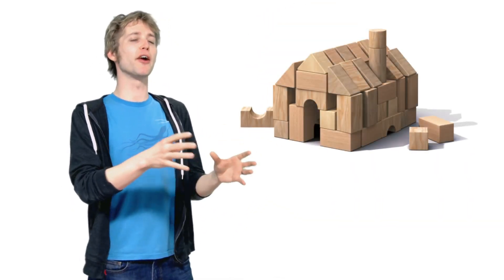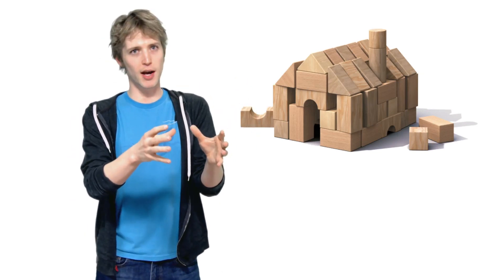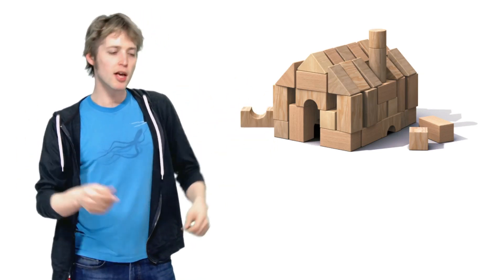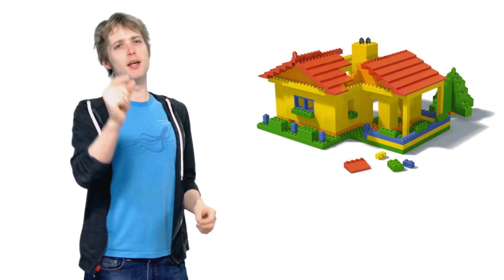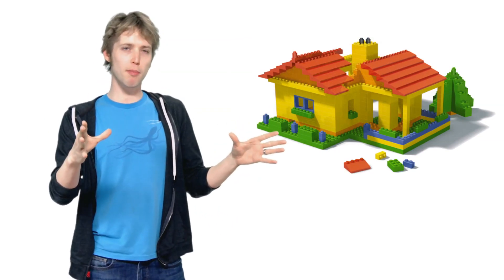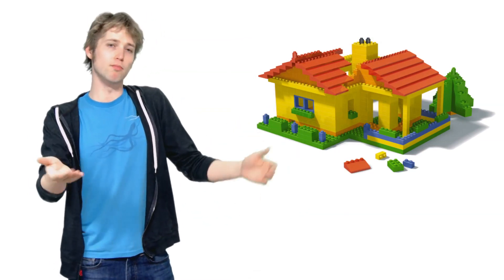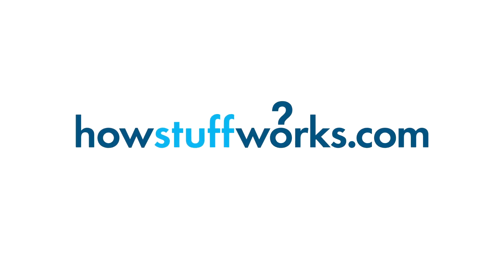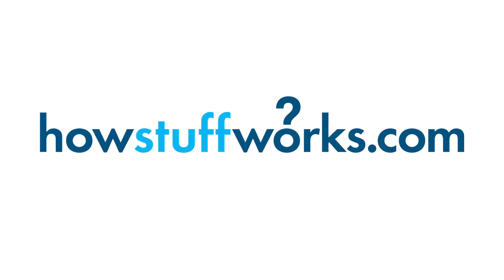Stuff From the Future- What is the future of nano healthcare?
Over decades, nanotechnology has moved from the stuff of science fiction into numerous real-world applications. In this episode, Robert explores the current research applying nanotechnology to healthcare, from customized medicine to artificial organs.